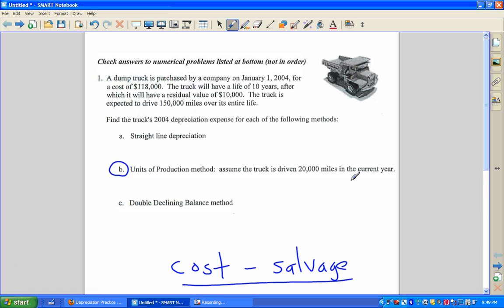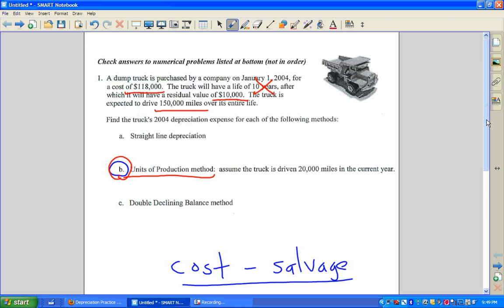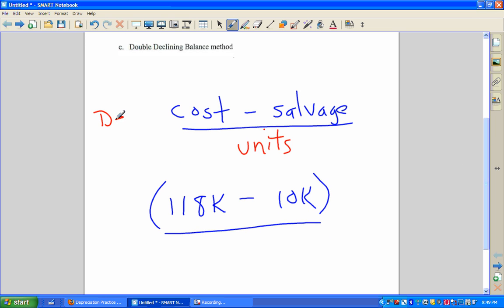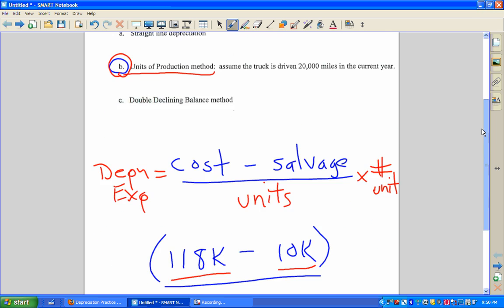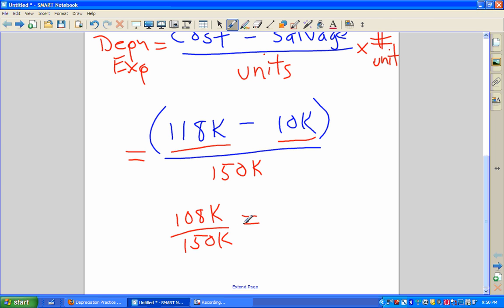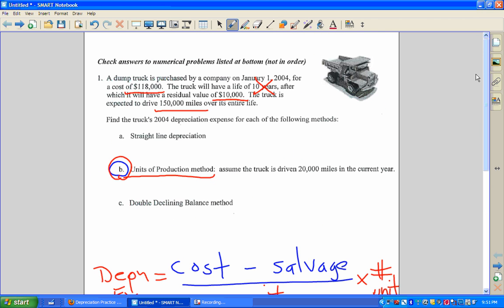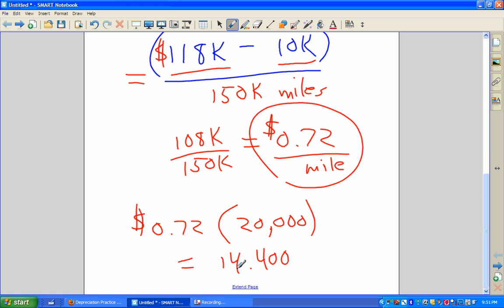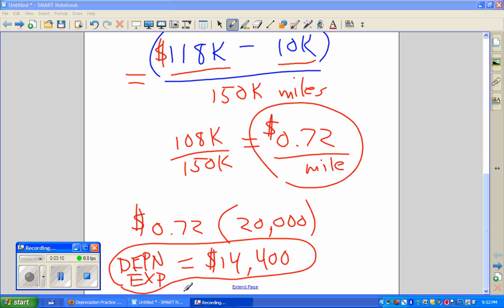Depn Practice Sheet